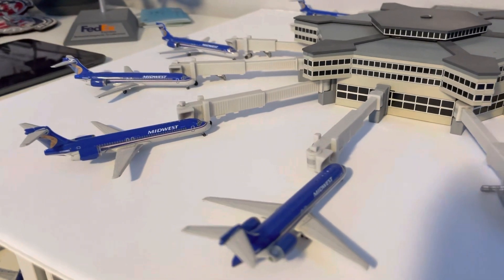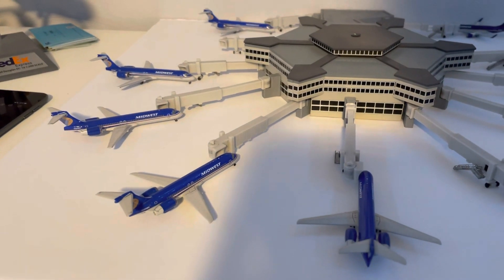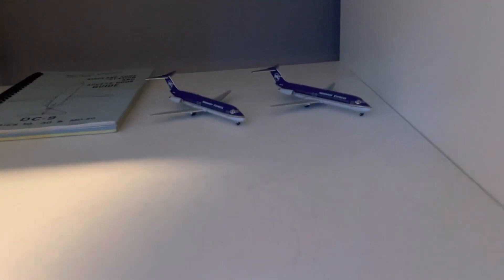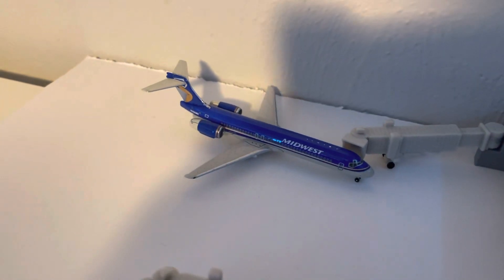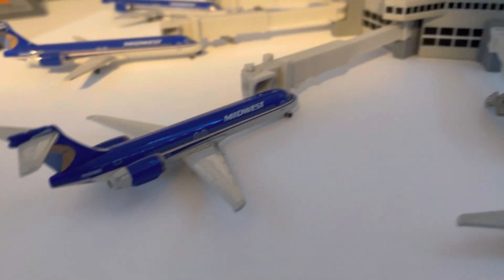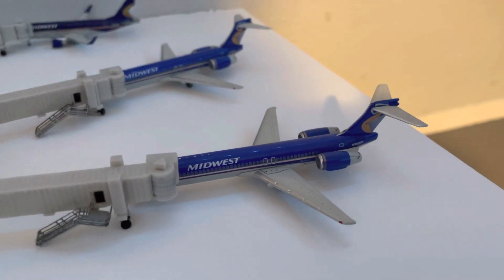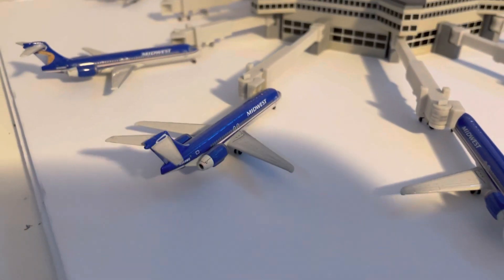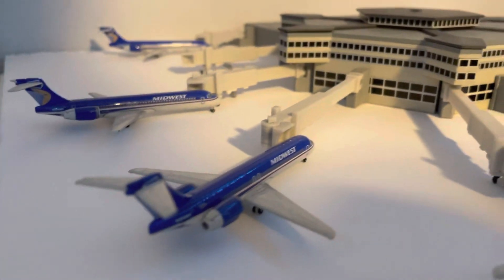Midwest Airlines collection showcase (2023)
A short video showcasing my 1/400 scale collection of Midwest Airlines aircraft.